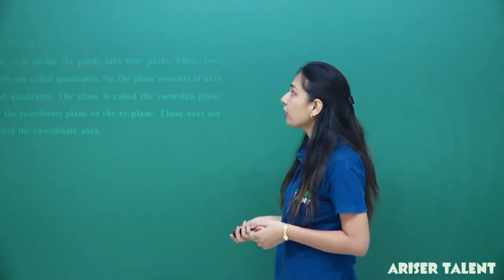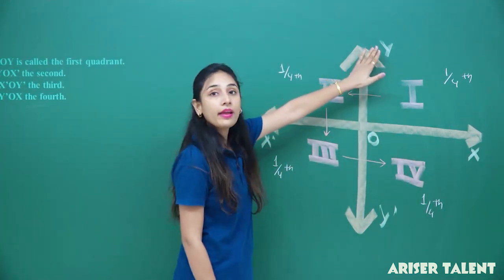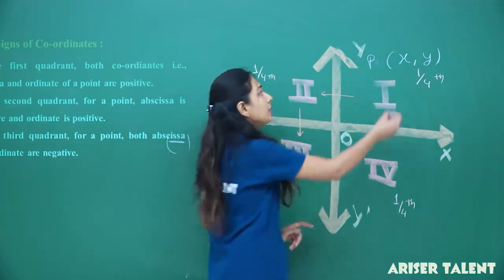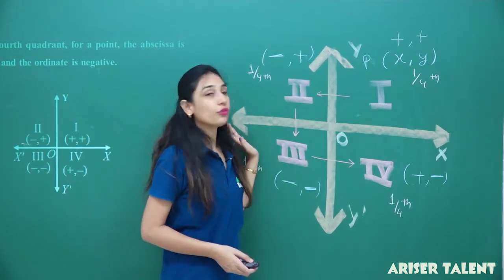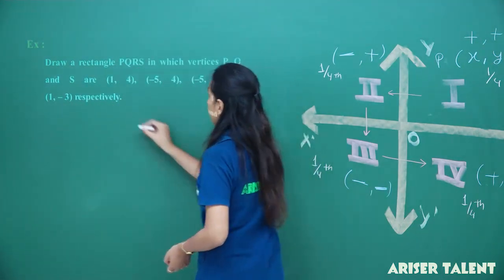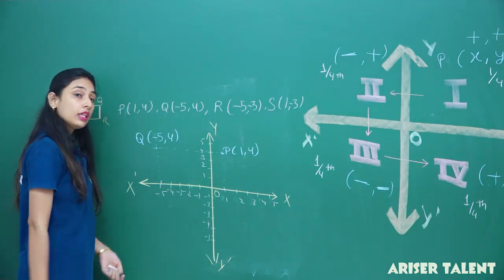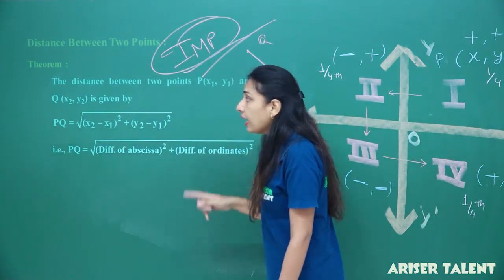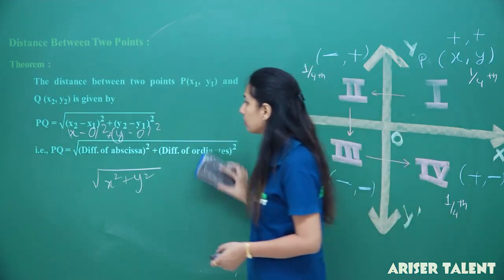Coordinate Geometry |Axes & Distance Formula |Complete English Medium |Class 10 Term1 |Ariser Talent